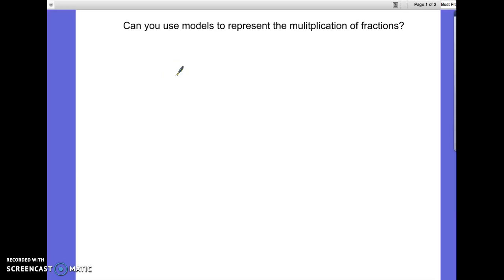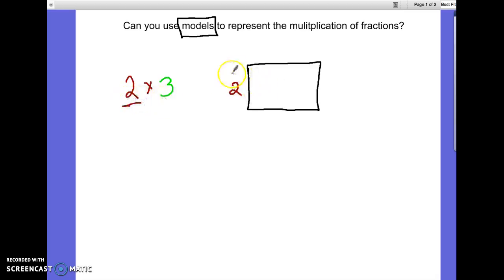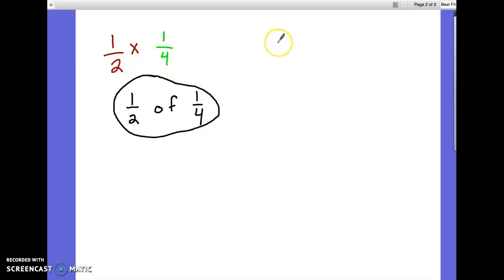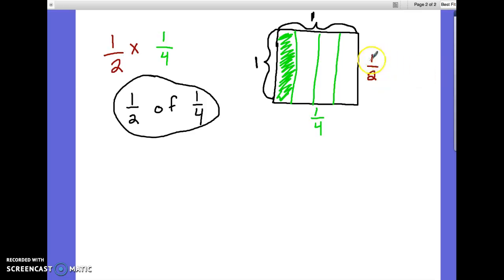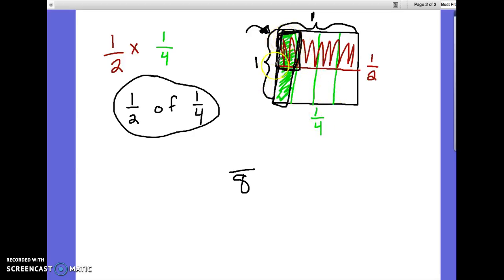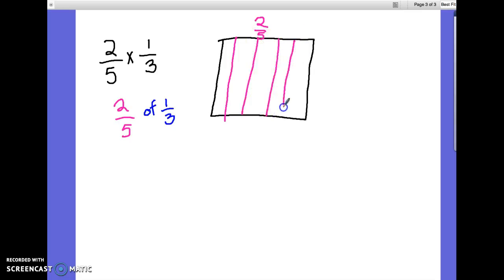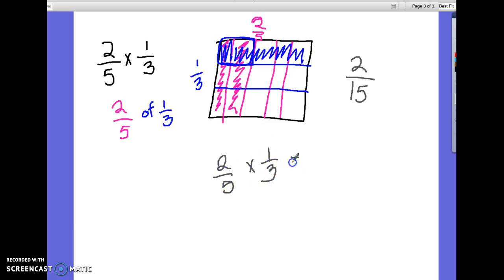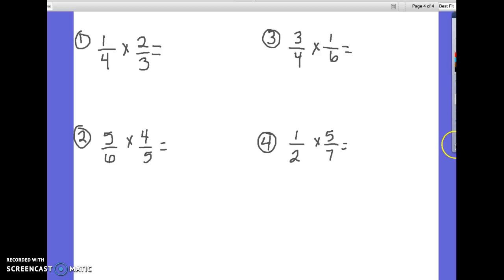Multiplying fraction models with Miss Maydeck